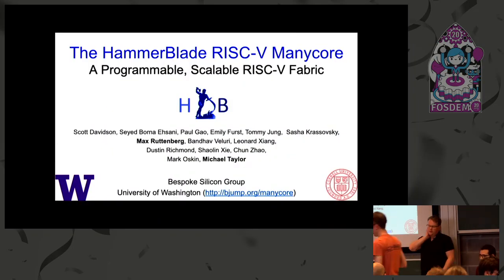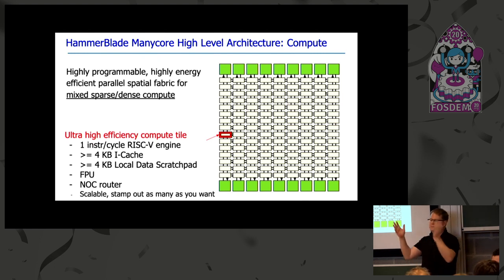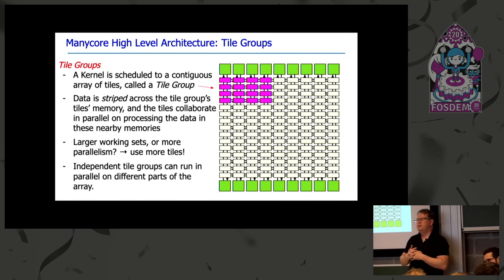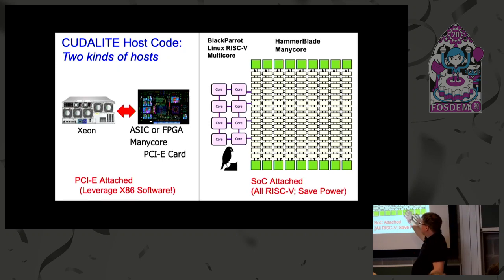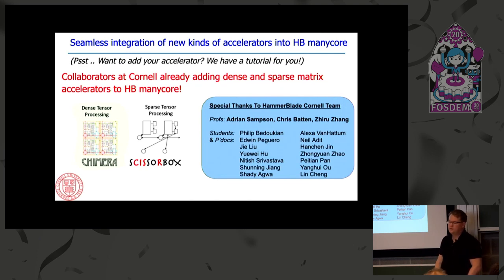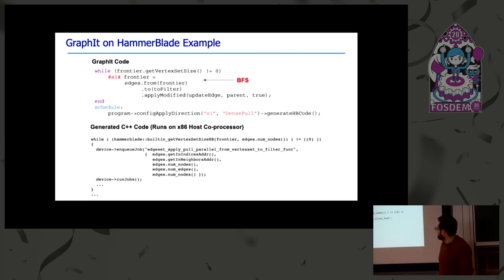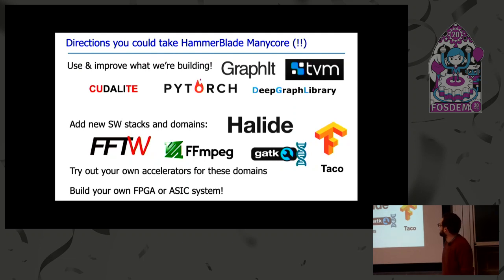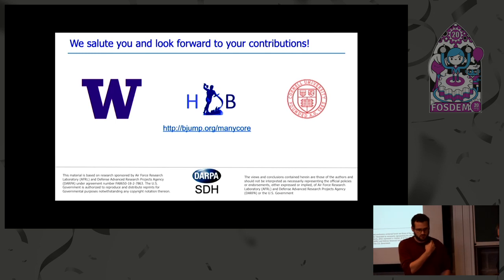The HammerBlade RISC-V Manycore A programmable, scalable RISC-V fabric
by Michael Taylor and Max H Ruttenberg

HammerBlade is an open source RISC-V manycore that has been under development since 2015 and has already been silicon validated with a 511-core chip in 16nm TSMC. It features extensions to the RISC-V ISA that target GPU-competitive performance for parallel programs (i.e. GPGPU) including graphs and ML workloads. In this talk we will overview the components of the HW and software ecosystem in the latest version, and show you how to get up and running as an open source user or contributor in either SW or HW on Amazon F1 cloud FPGAs. HammerBlade is an open source RISC-V manycore that has been under development since 2015 and has already been silicon validated with a 511-core chip in 16nm TSMC. It features extensions to the RISC-V ISA that target GPU-competitive performance for parallel programs (i.e. GPGPU) including graphs and ML workloads. In this talk we will overview the components of the HW and software ecosystem in the latest version, and show you how to get up and running as an open source user or contributor in either SW or HW on Amazon F1 cloud FPGAs. We will overview the HW-architecture, the CUDA-like programming environment, the runtime software, the HW architecture, and our Amazon F1 cloud emulation and cosimulation environments, and our suite of performance analysis tools.

Room: K.3.401
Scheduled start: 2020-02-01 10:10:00